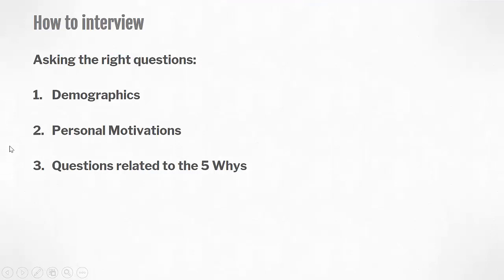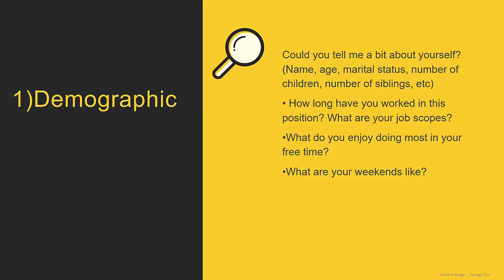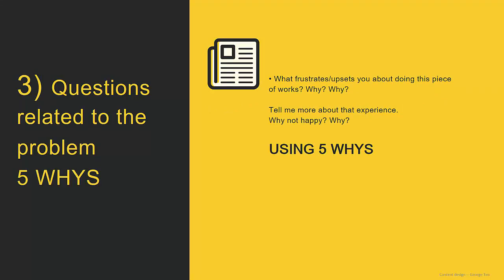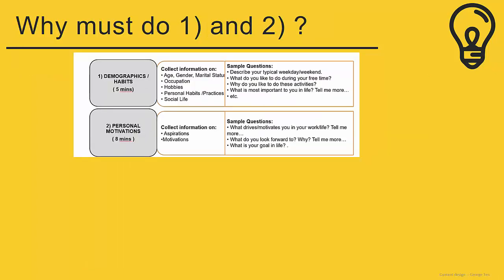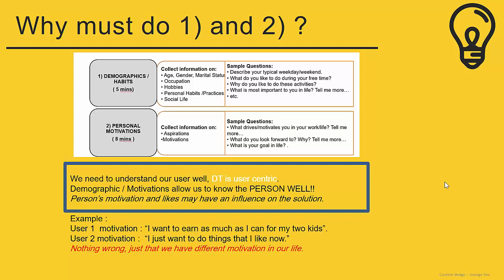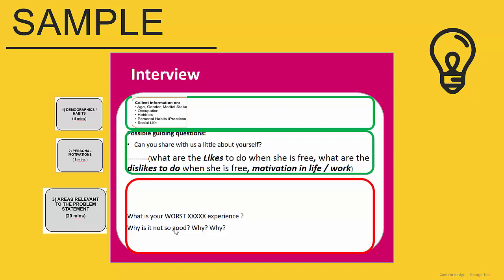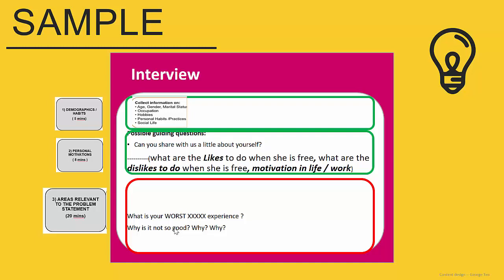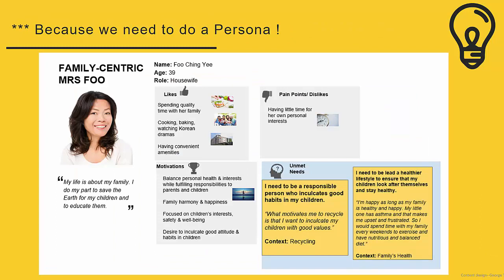Lesson 2-2 Designing interview questions (10 min)